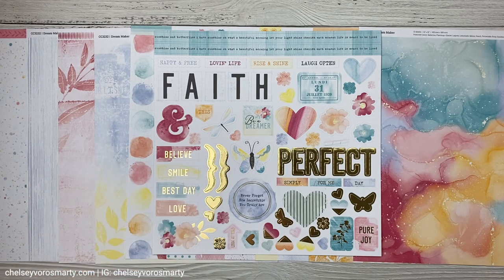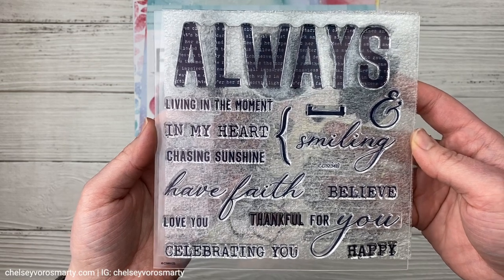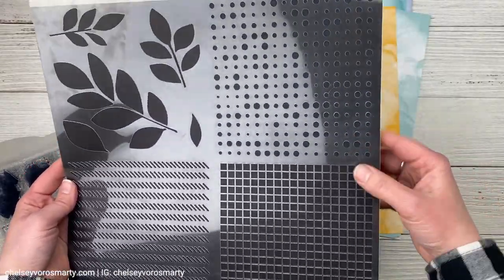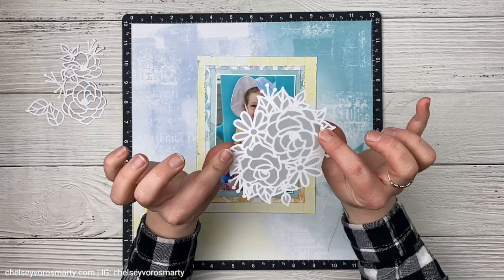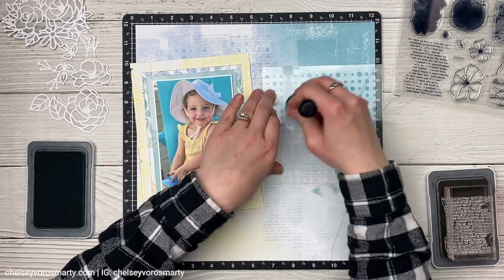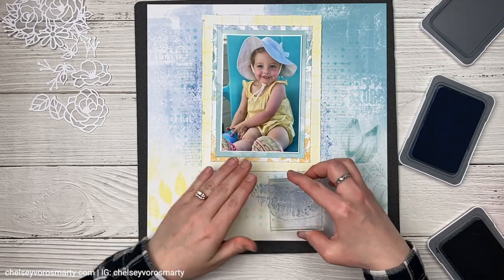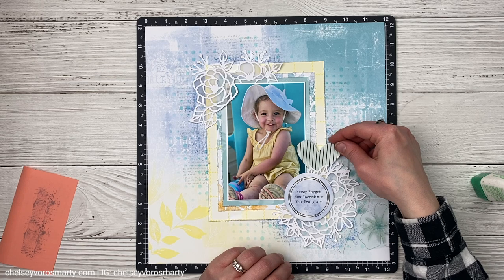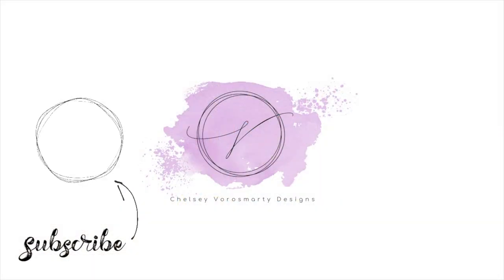5 Tips for Adding Layers to a Scrapbook Layout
You don't need to be intimidated by layering papers, inks, stamping and embellishments all on the same page! I'm sharing some of my favourite tips in this video to help you add beautiful and subtle layers to create a balanced scrapbook layout.

🛍 Supplies